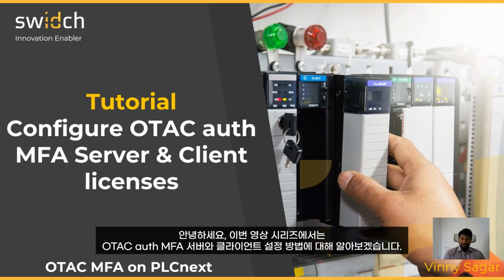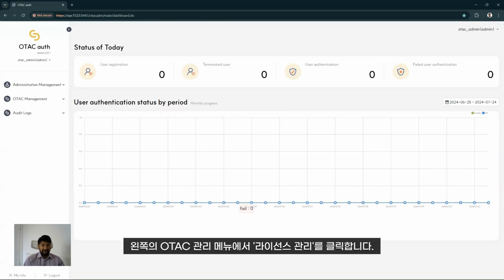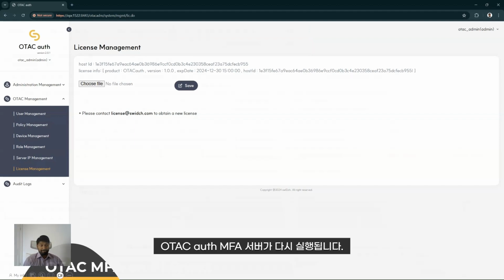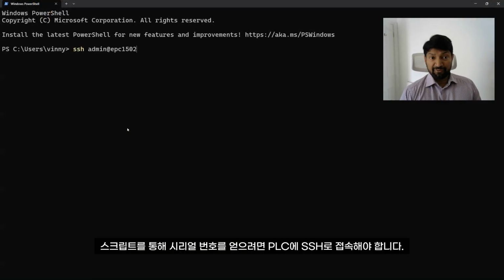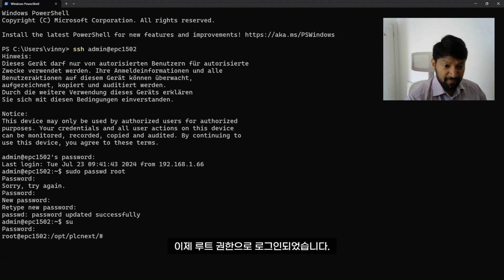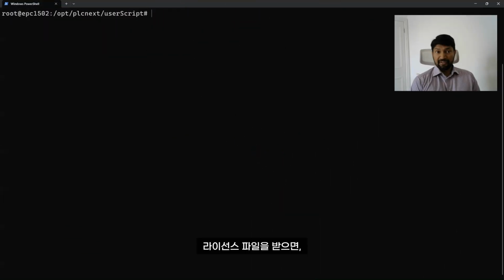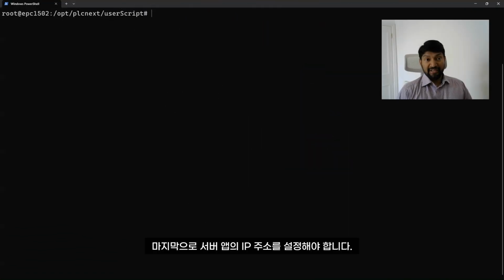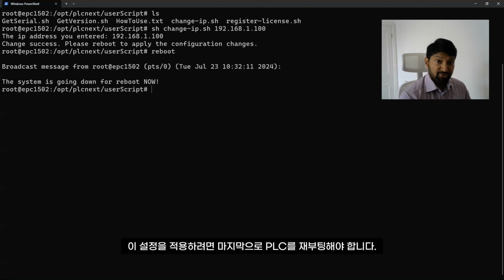SSenStone | OTAC MFA on PLCnext | 03. Applying licenses on OTAC auth MFA Server & Client 튜토리얼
이 시리즈에서는 OTAC 인증 MFA 서버 및 클라이언트 라이선스를 구성하는 방법과 서버 앱의 IP 주소를 설정하는 방법을 살펴보겠습니다.

00:00 소개
00:37 서버 라이선스 정보 설정
01:32 클라이언트 PLC의 시리얼 번호 확인
04:19 서버 IP 주소 설정